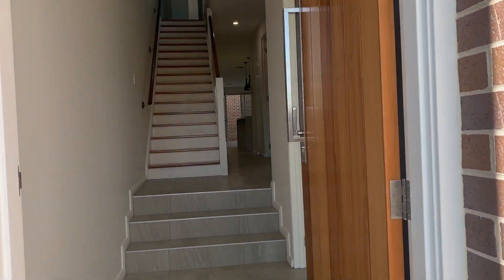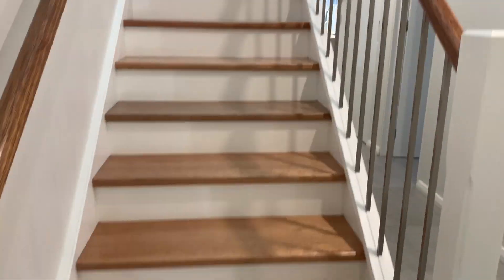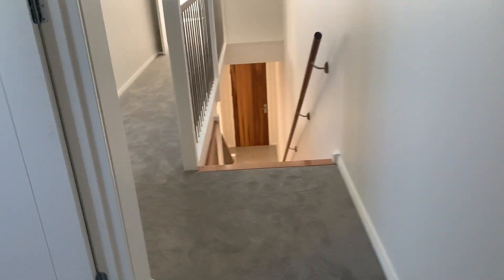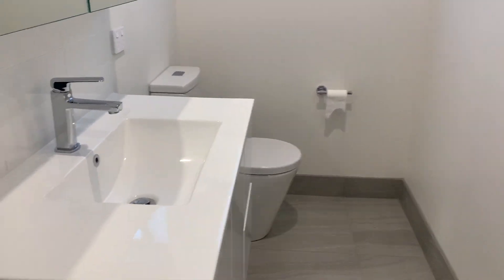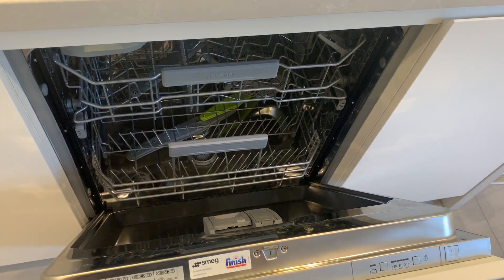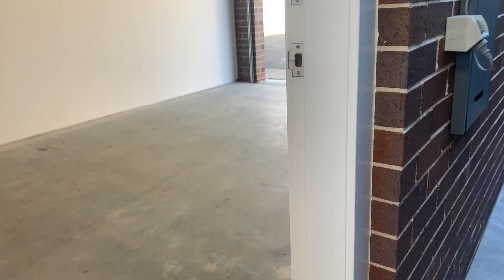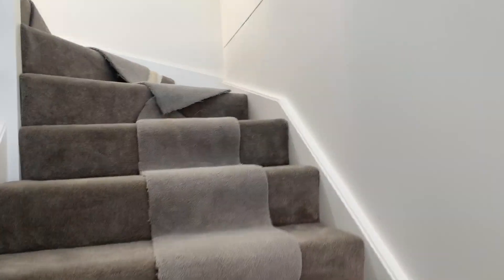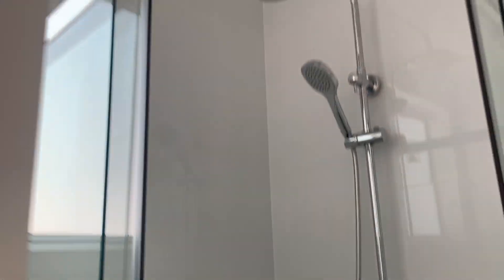Walk through 22 Langtry Ave, Auburn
Built to the highest level of design and quality finishing! Offering the ultimate in modern living, this sensational brand new home features:

* 4 good sized bedrooms
* Built-in robes to all bedrooms
* Main with walk in robe, en-suite and balcony
* Carpeted floors upstairs
* Alarm and intercom
* Ducted air con throughout
* Kitchen with stainless steel appliances
* Dishwasher, gas cooking and walk-in pantry
* Main bathroom with bathtub
* Tiles downstairs
* Bathroom downstairs
* Combined living and dining area
* Internal laundry
* Undercover entertaining area
* Studio or home office above garage
* Potential 5th bedroom
* Full bathroom in studio
* Single lock up garage
* Rear lane access to garage and property
* Low maintenance backyard